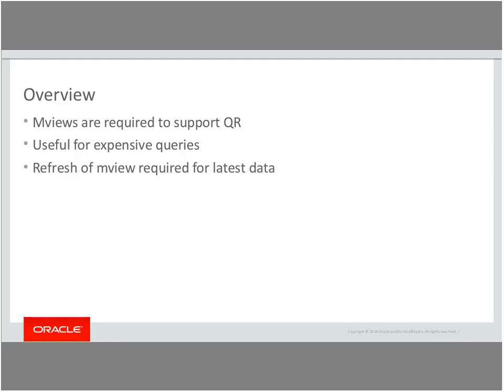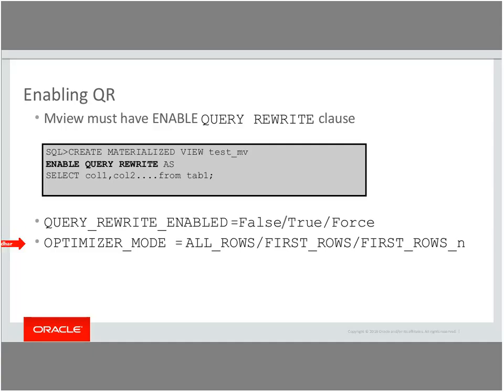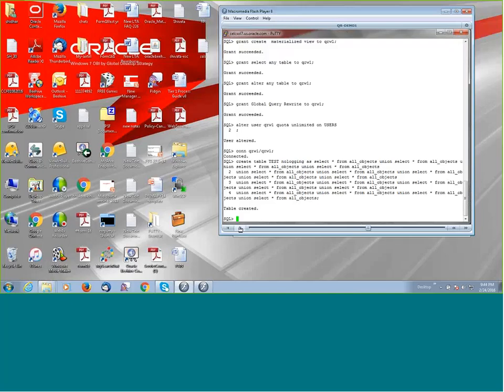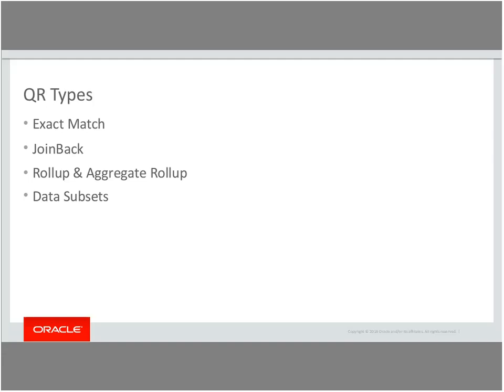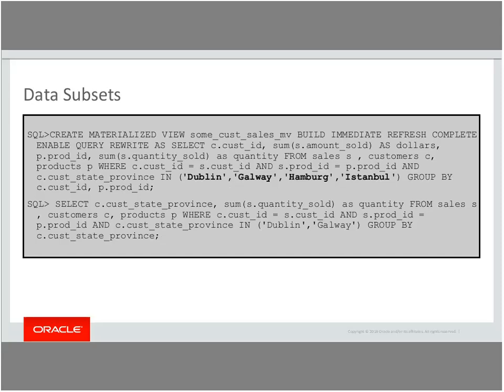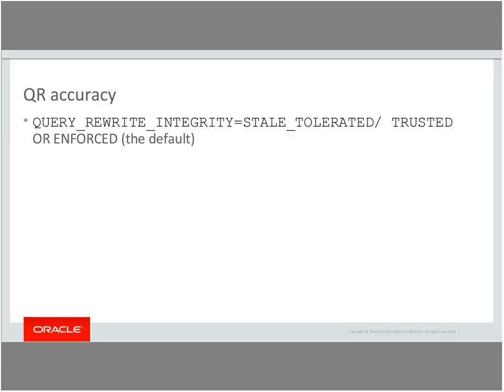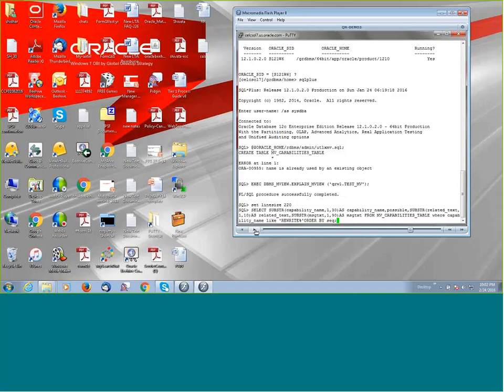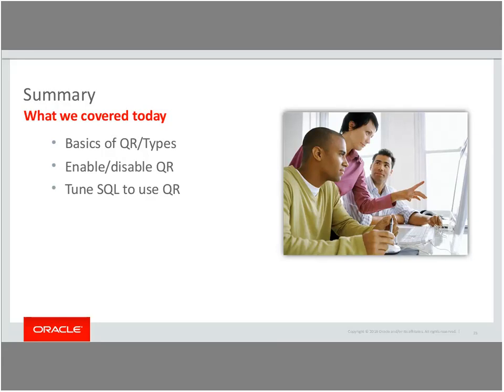Materialized Views Query Rewrite